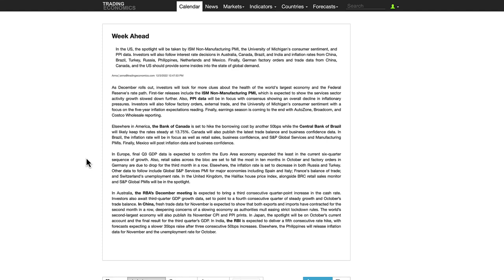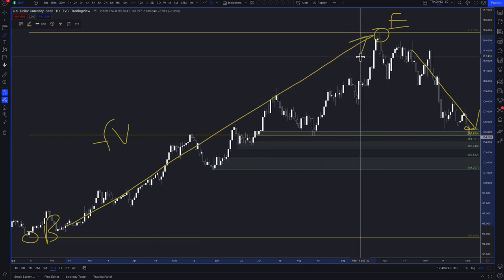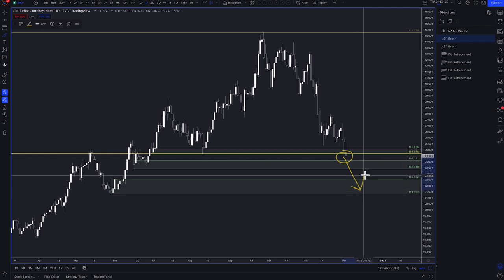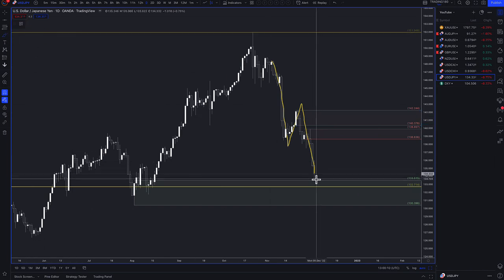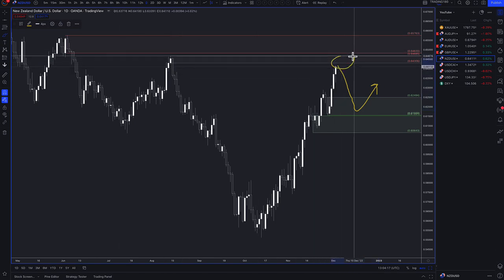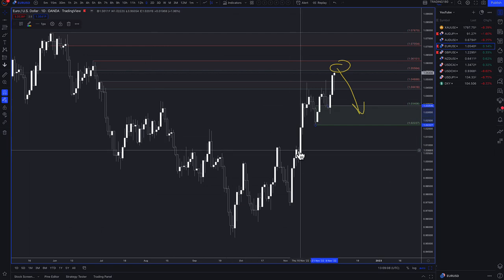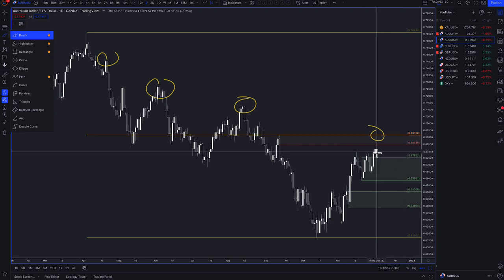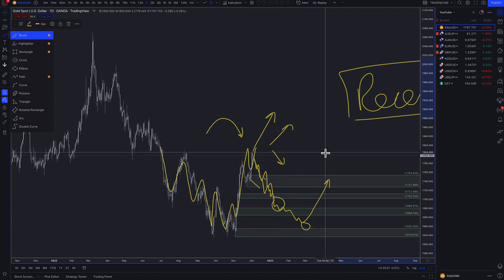Supply And Demand Weekly Forex Market Analysis | Fundamentals & Technicals Including Gold